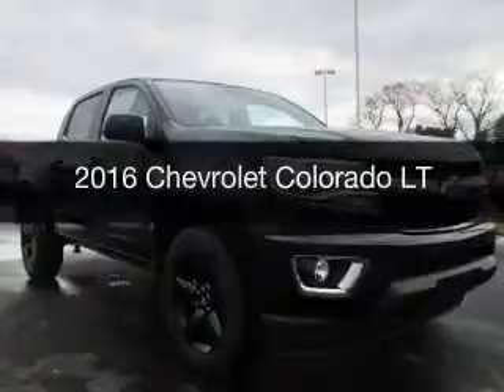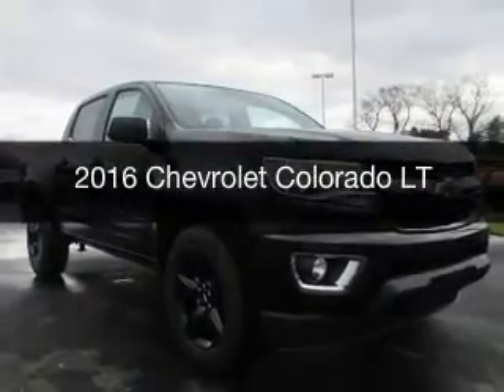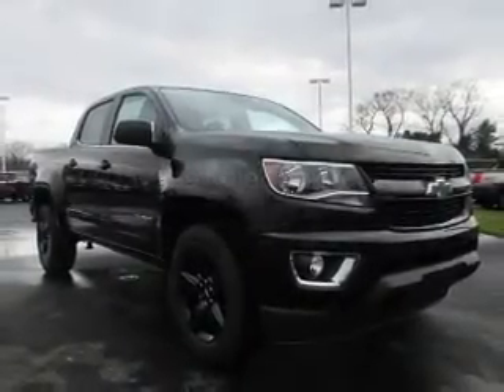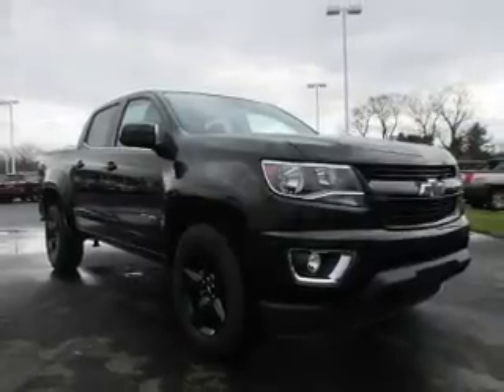2016 Chevrolet Colorado - Jackson MI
Find Similar Vehicles:
Year: 2016
Make: Chevrolet
Model: Colorado
Trim: LT
Engine: 3.6 L, 6 cylinder
Transmission:
Color: Black
Mileage: -1
Address:
2200 Seymour Road